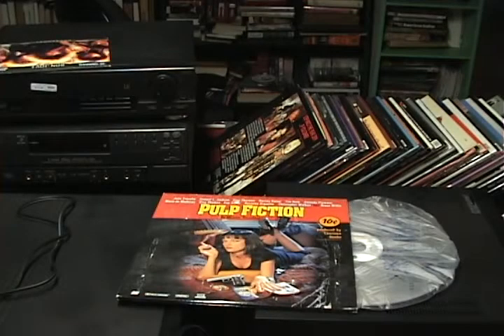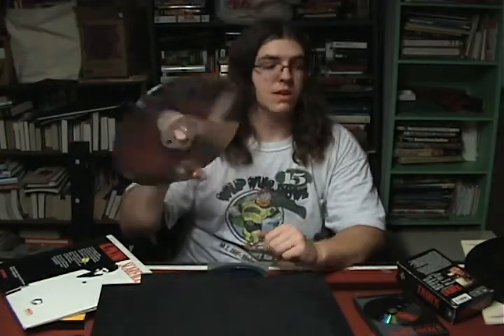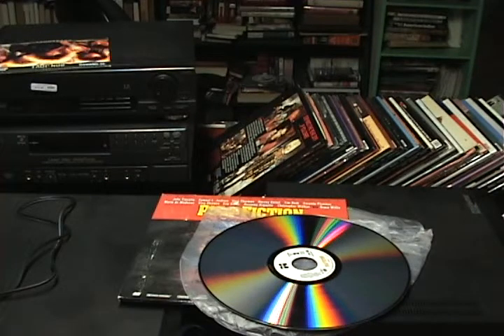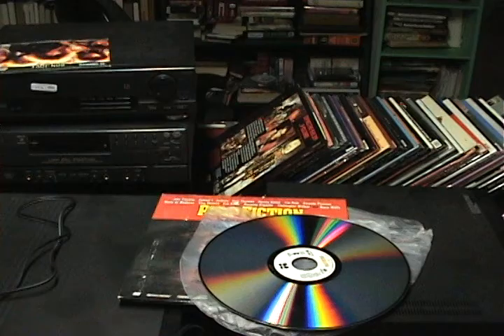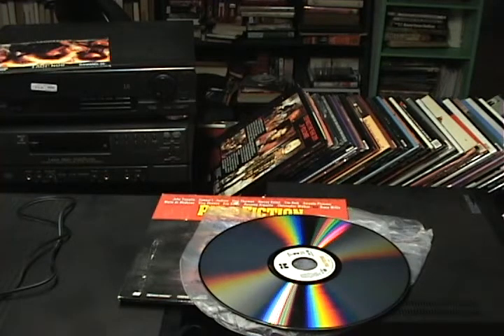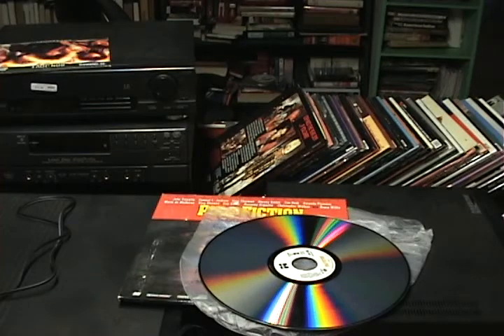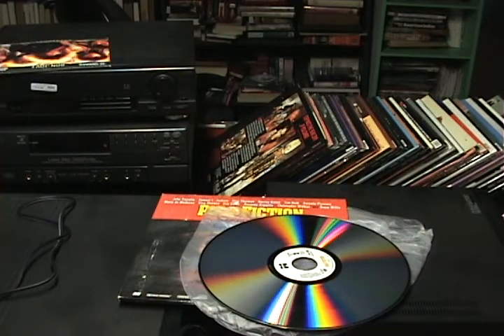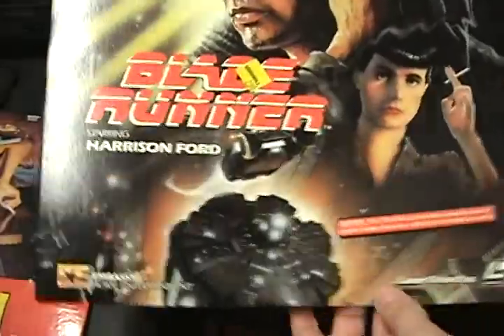Obsoleet s01e04 -- Part 2/5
"The Monstersode"

Segments:
Scrap Stereo System Project (Shinmaryuu)
Laserdisc Lives
Old School BBSing (Patt)

"Scrap Stereo System Project"
Questions go to @Shinmaryuu on twitter.
My scrap stereo system project and how to buy a old school stereo system components.
My stereo is made up of a MCS (JC Penny Store) brand all in one system which includes a AM/FM radio, receiver, dual tape deck, equalizer, and turn table. The system was purchased alongside the speakers and cabinet all for $40. The system is not recommended and is actually of pretty poor quality. I mostly bought the deal for the old school high, low, mid speakers and the cabinet. I use the Audio in RCA jack on the receiver to pipe in a Sony 5 CD Changer or my hacked 5th gen iPod which runs the rockbox software so i don't have to use iTunes. This system is the basics and will evolve over time as i find better stuff.
How to get your own. Thrift stores are your friend. I bought the entire system you see in the video for under $50 not including the iPod which i had laying around. Most of the time if you shop wisely you won't pay more that $10 for each component buying in this way. Brands to look out for in equipment are Sony, Marantz, and Pioneer with Marantz being the holy grail of thrift digging. When it comes to turn tables a good Audio Technica table will give you good quality for a decent price. Brands to avoid are any of the Sears and JC Penny brands such as MCS since they are all pretty poor cheaply made Chinese built crap. The years to look for are 1980s-1990s in order to get a high quality piece with modern hookups at a low price. Anything made in Japan during that era is going to be pretty good.
The idea of this project is both practical and creative in nature. Similar to the Ratfink style of hot rods the idea is to take a bunch of stuff and turn it into your own creation. Sure you can buy a $100 shelf system covered in blue LEDs and extra useless plastic from best buy but it will have none of the soul and creative freedom that comes from dusting off electronics from the past and showing them some love. It takes very little work, very little money, and you can create some pretty awesome results. Nothing really sounds as good when it comes to rock and roll than a old pair of 3' 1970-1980s speakers. Go spends some time digging in thrift stores and see what you can find.

"Laserdisc Lives"
Provides a history and overview of LaserDisc technology with video and images, then covers my LaserDisc collection as well as my collection of LaserDisc players. During the overview discussion, there are a few asides with comparisons and further explanation. During the player collection overview, there is an aside for the operation of a player. The disc collection may be skipped as there is little to share other than what the discs look like and are packaged with.

"Old School BBSing"
Uses an old serial modem to connect to a BBS via telephone number. The computer runs Windows XP and runs HyperTerminal in this segment, a program that is included in XP installs. The link used in this segment to find Dial-up bulletin boards is,